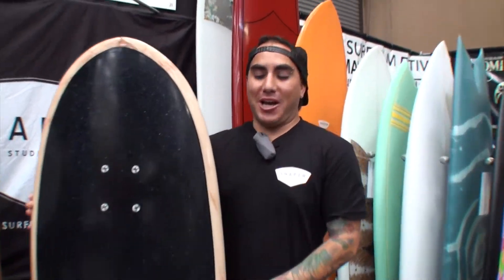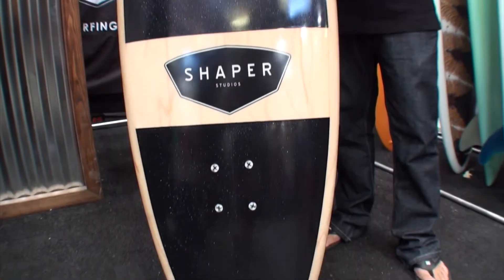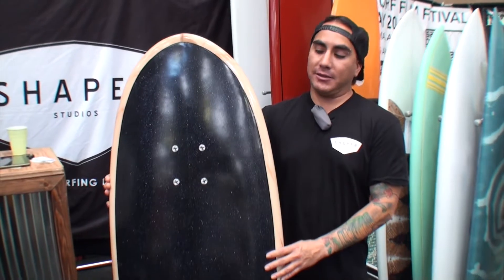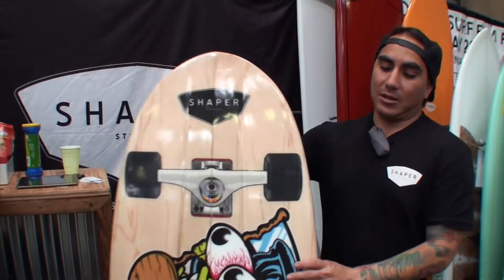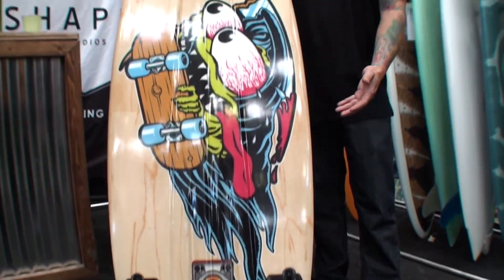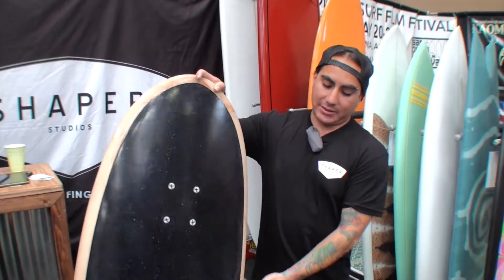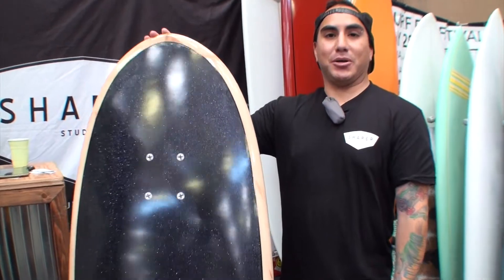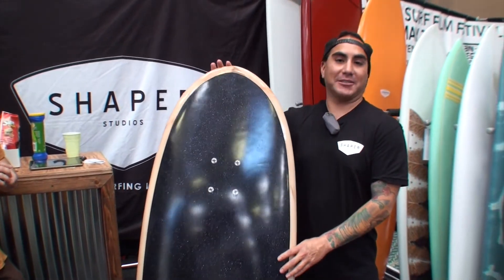Shaper Studios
If you have ever been inclined to make your own surfboards but are to freakout by what you may end up with. Fear not! Shaper Studios is a rad location and space where experts help and guide you from start to finish in creating that shred sled masterpiece rattling around in your head looking for the exit.